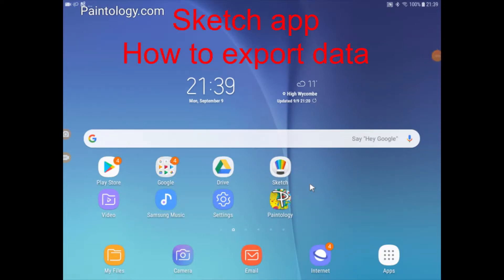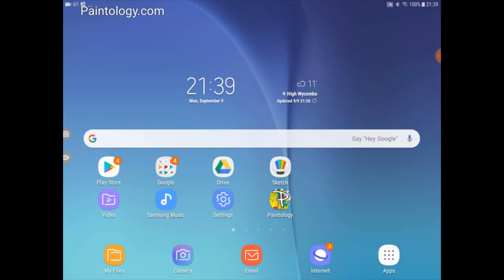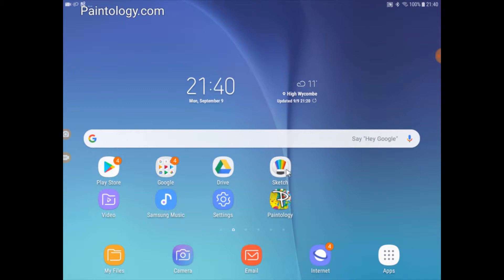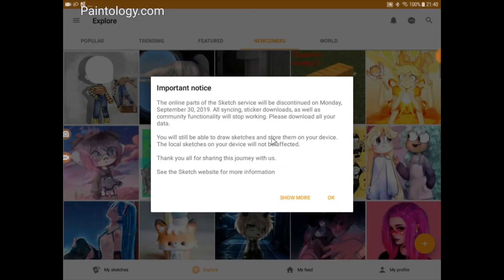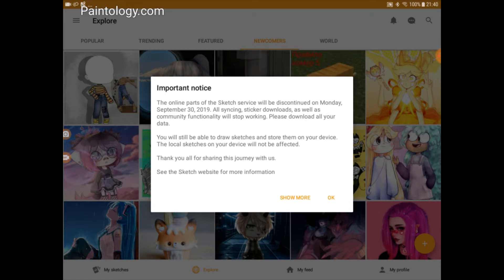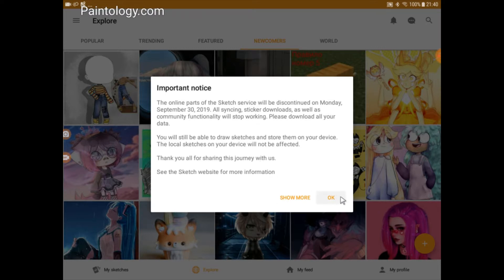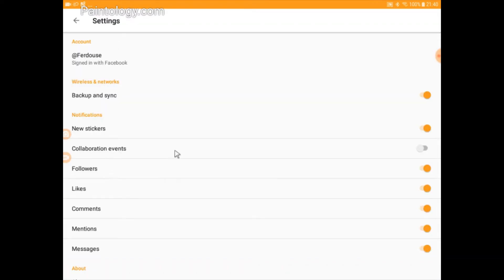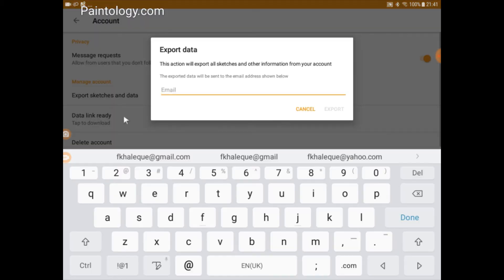Exporting Data from your Sony Sketch app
In this video we show you how easy it is to export your data from the Sony online community.